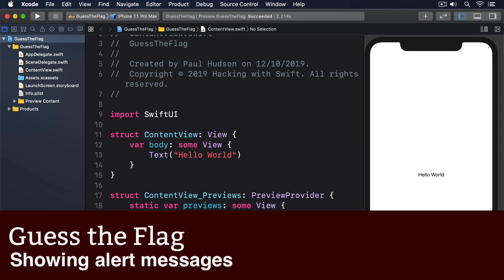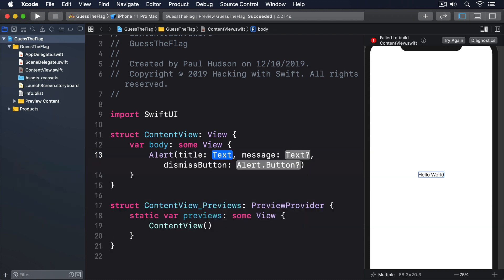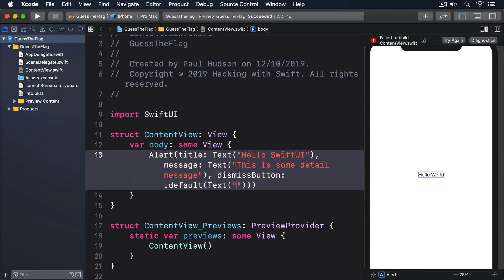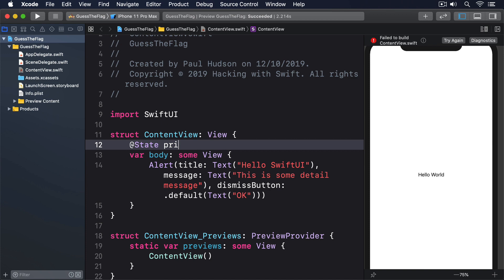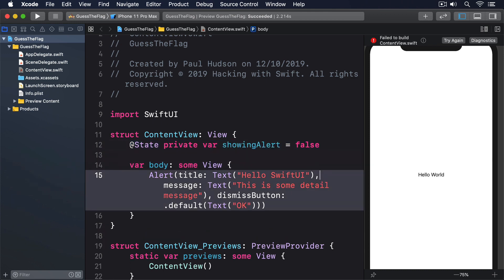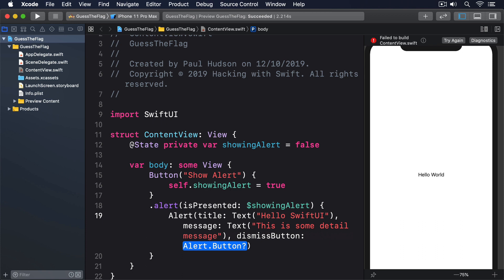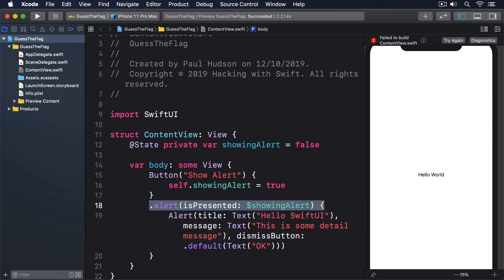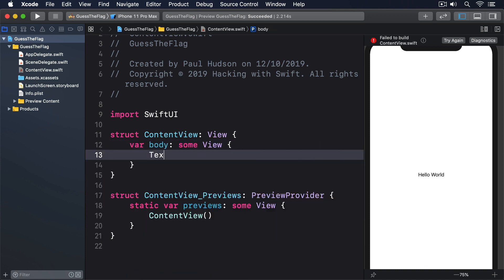(OLD) Showing alert messages – Guess the Flag SwiftUI Tutorial 5/8